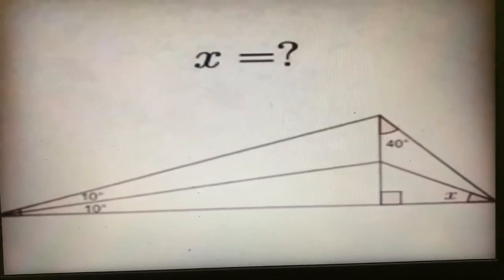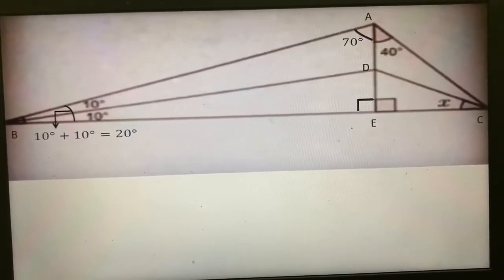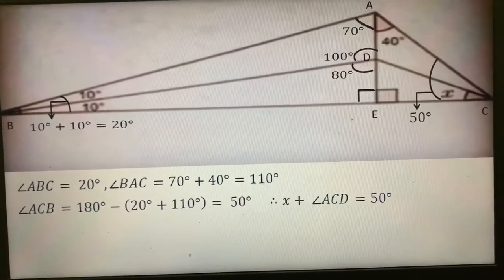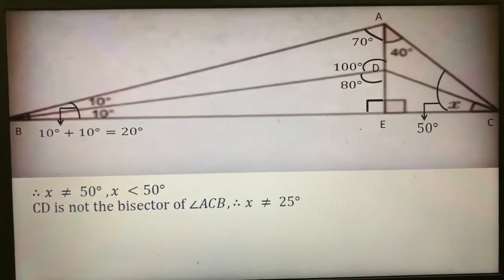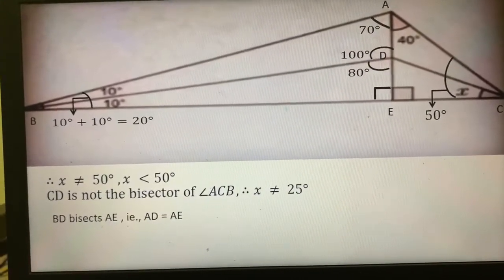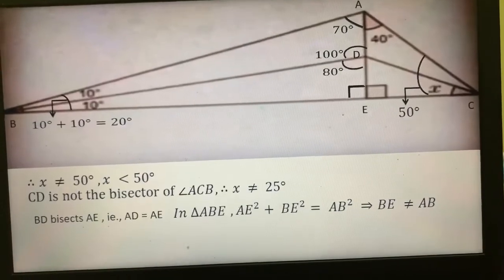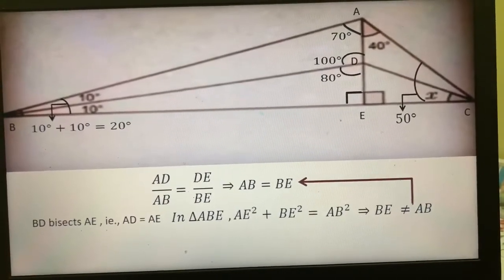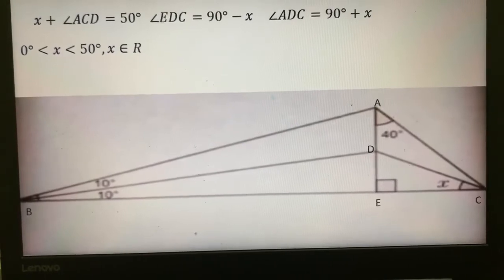Find X of the given Triangle | gargismathswall | Is exact value of X possible ?